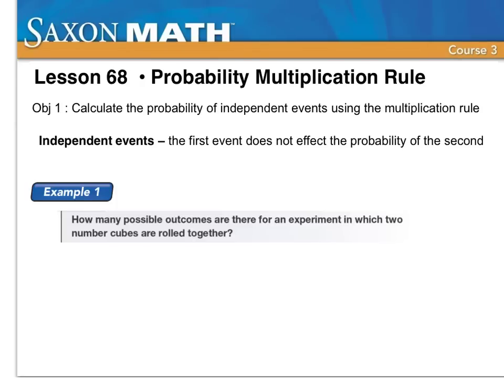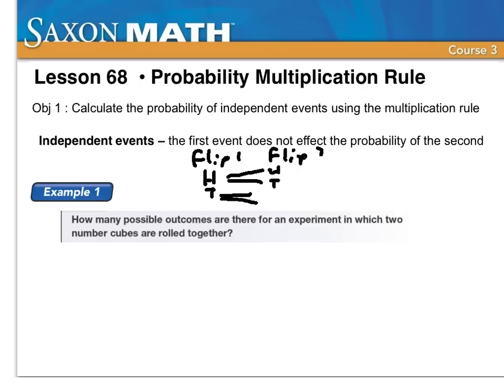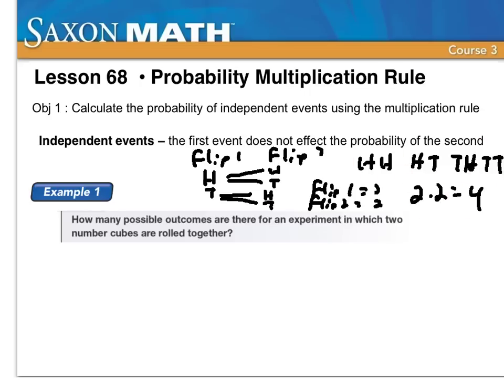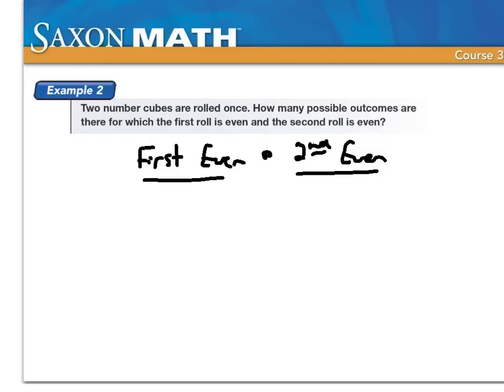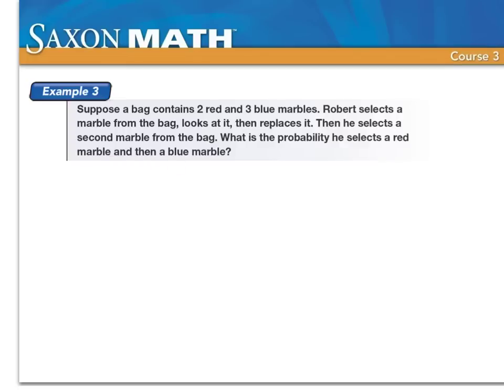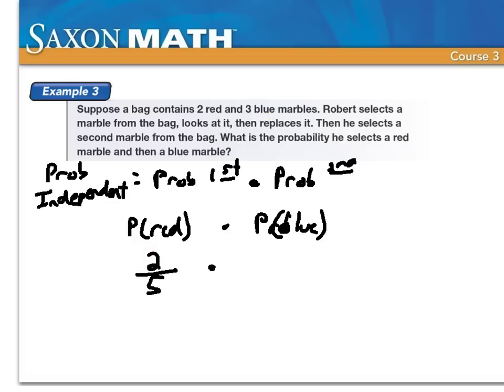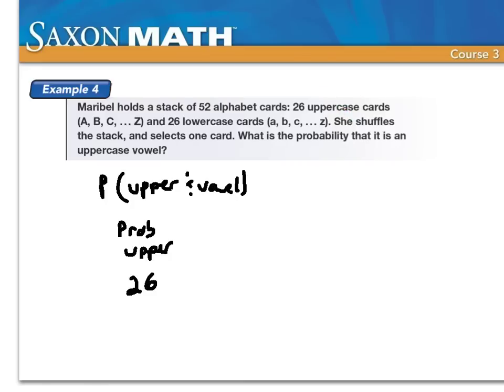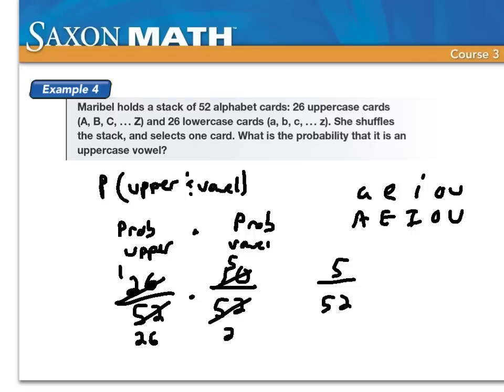Lesson 68 Saxon